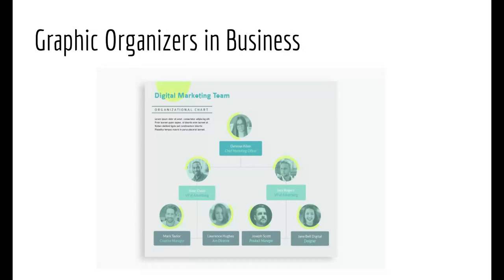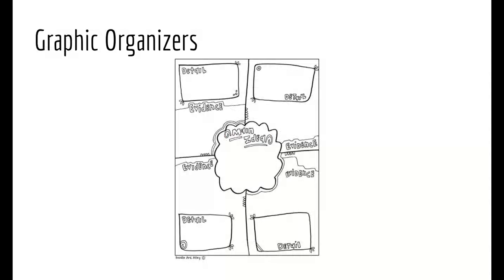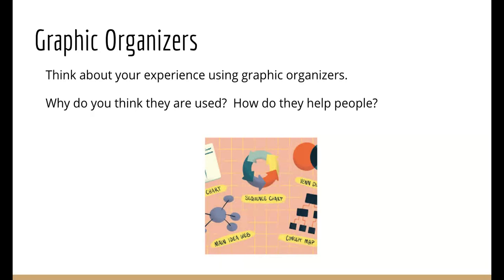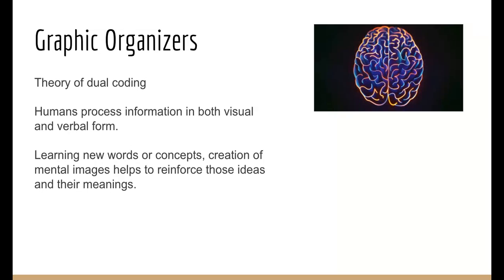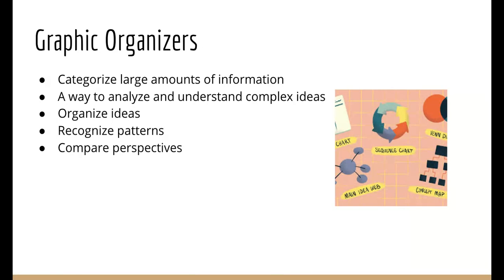SOTW - Graphic Organizers